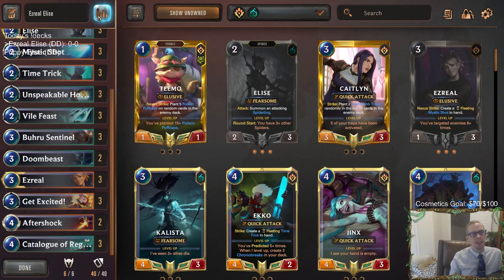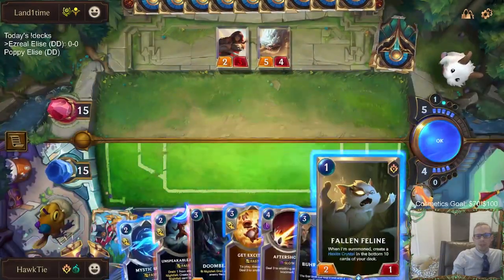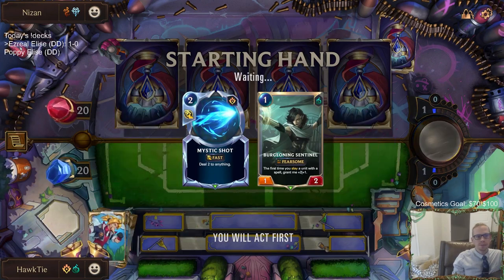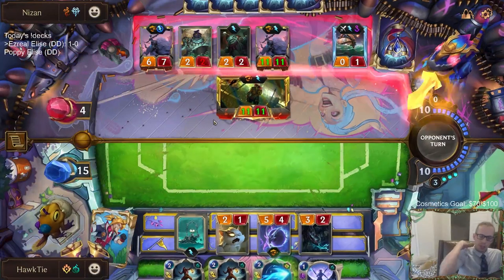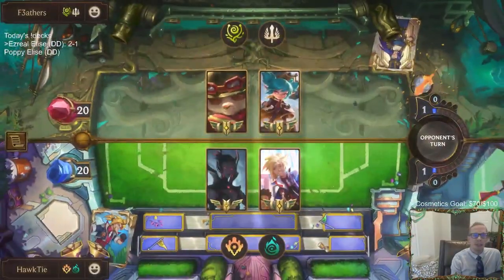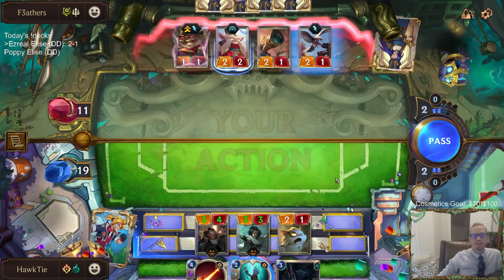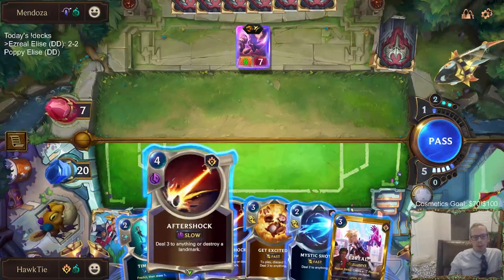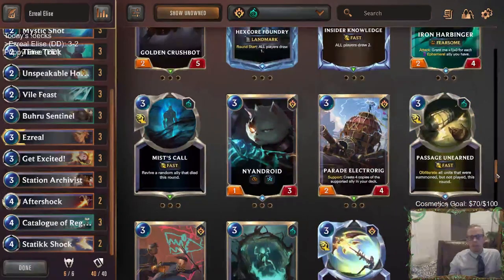Ezreal Elise: Showcasing Catalogue of Regrets | Legends of Runeterra LoR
Legends of Runeterra Ranked deck: Ezreal Elise
Code:
CECQGBIFBMHA6AQEAQBAOAQDAUBBAAQBAUUDKAYBAQSCONACAEBQKBQBAMCAWAA
Champions: Ezreal, Elise
Regions: Shadow Isles, Piltover & Zaun

Intro 0:00
Match 1 v. Landmark Control 3:10
Match 2 v. Gangplank Sejuani 14:05
Match 3 v. Turbo Maokai 23:07
Match 4 v. Teemo Poppy 32:58
Match 5 v. Targon's Peak 40:00
Conclusion 46:55